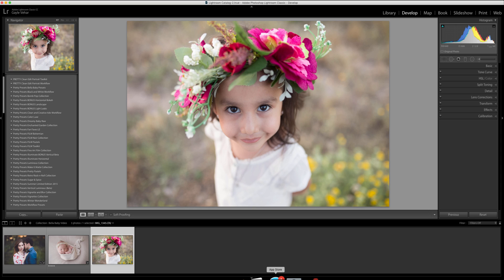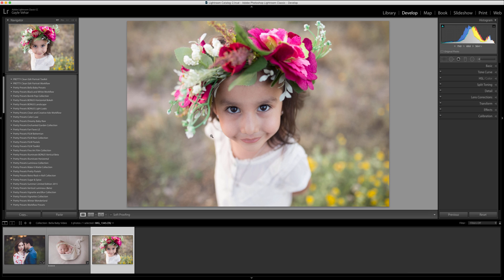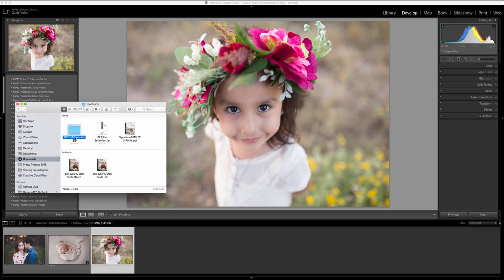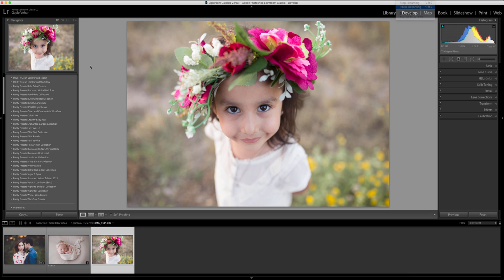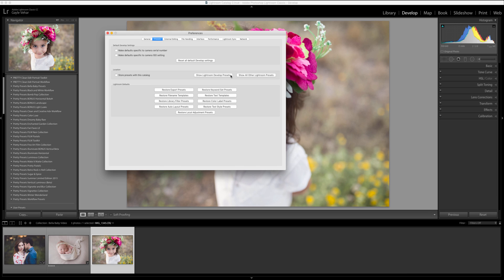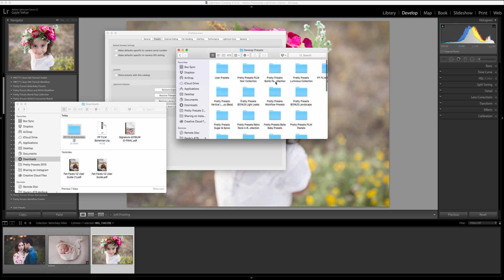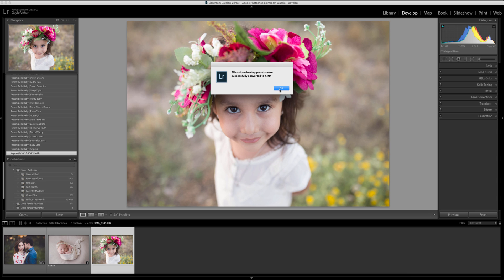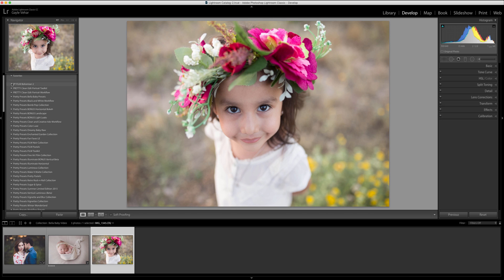Install Presets in Lightroom Classic CC_lrtemplate files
Learn to install Pretty Presets Lightroom Presets in Lightroom Classic CC.  In this tutorial, we will be installing presets in .lrtemplate form.